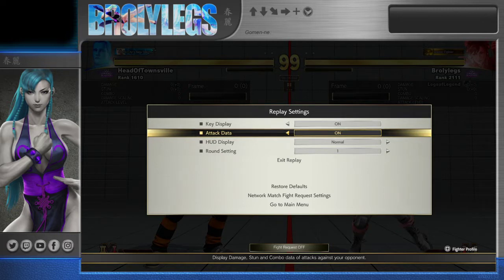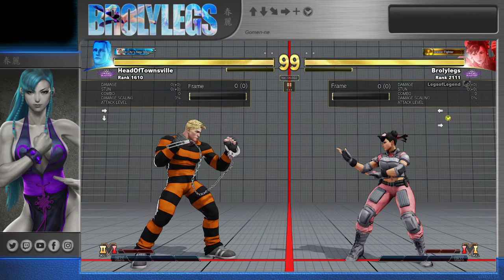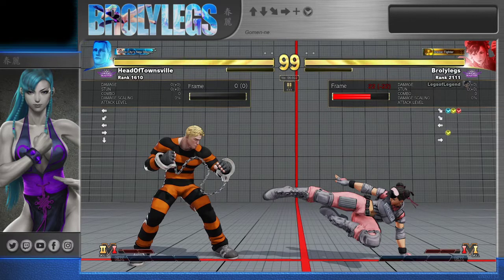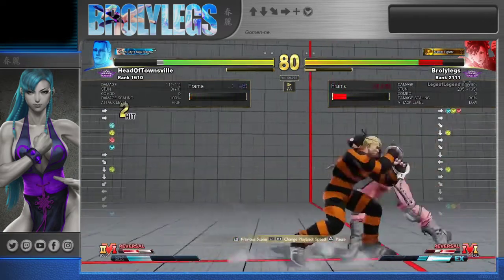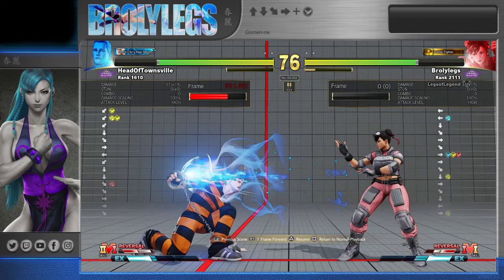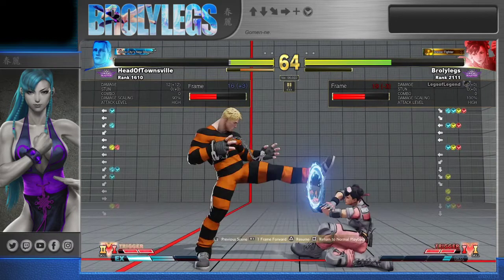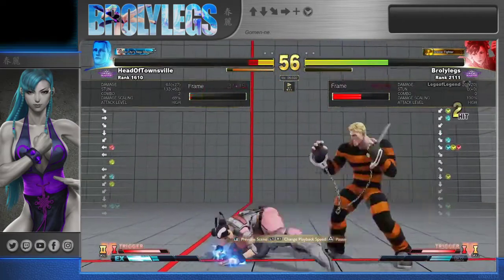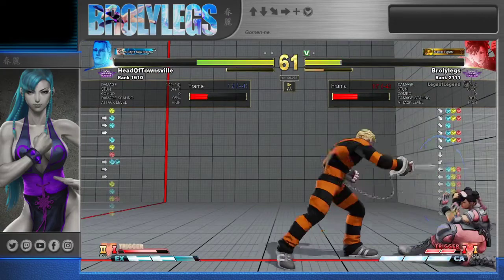Brolylegs teaches YOU how to improve your Neutral and Footsies game!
In this video, I breakdown a replay of mine that shows off the power of a great footsie and neutral play. It's not all about St.HP =]